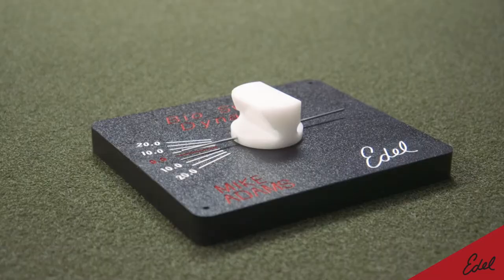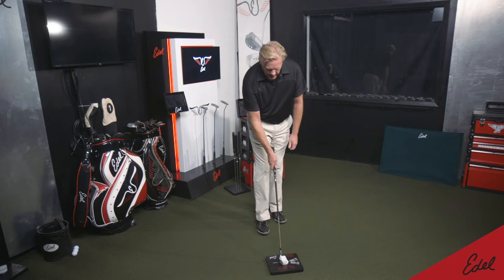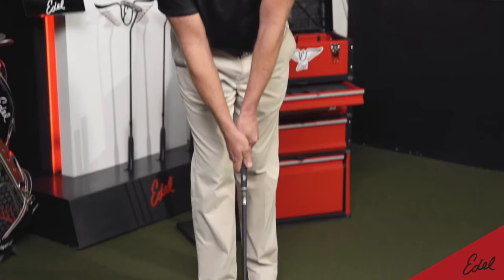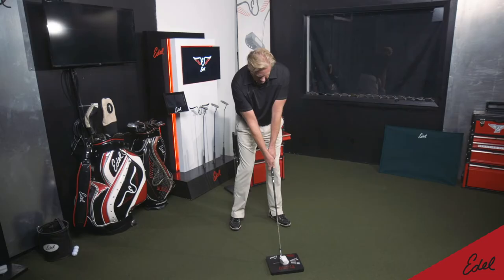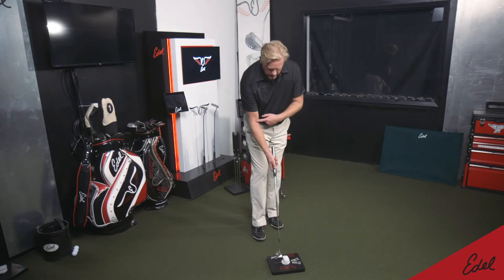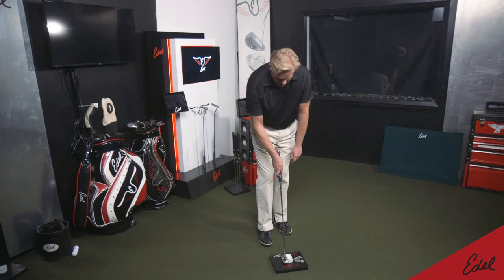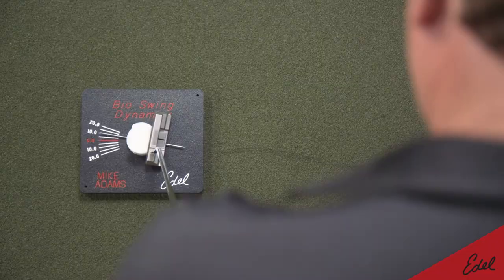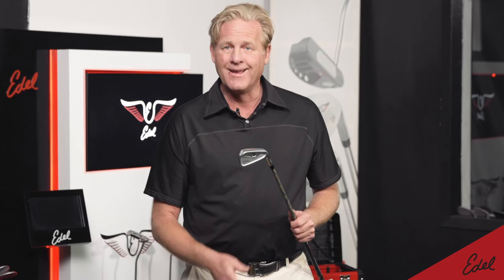How to Find your Perfect Grip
Do you know how to grip your club for your unique biomechanics? David Edel shows the correct positioning of the left and right hand on the golf club with the grip analyzer. Working for iron and putter swings, it gives you accurate feedback for the correct grip position, and allows you to train yourself to that ideal grip.